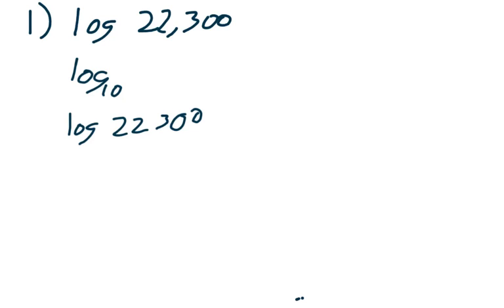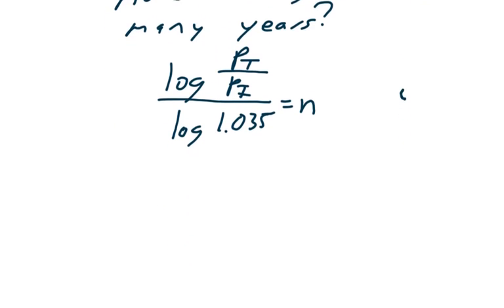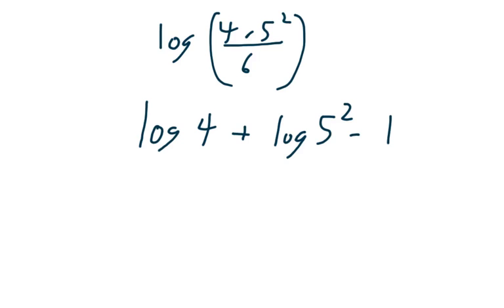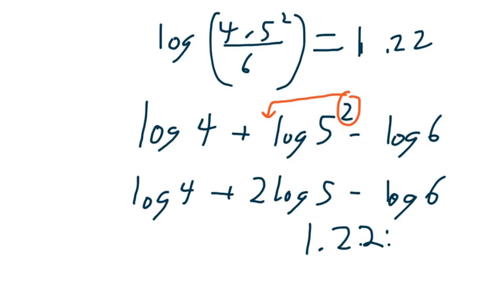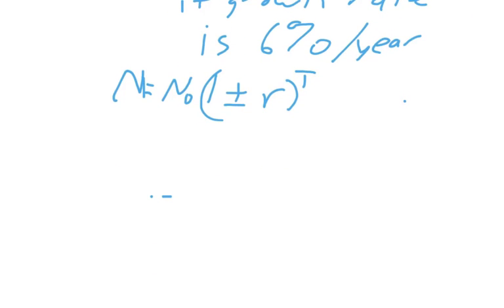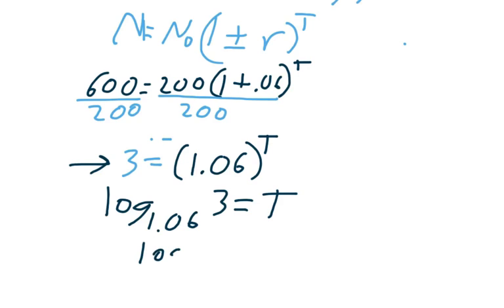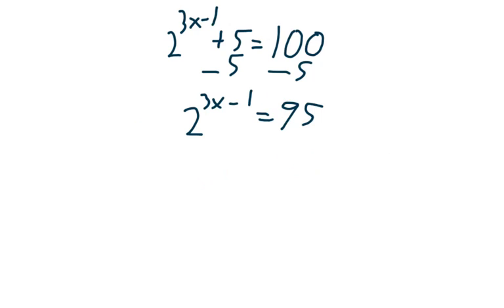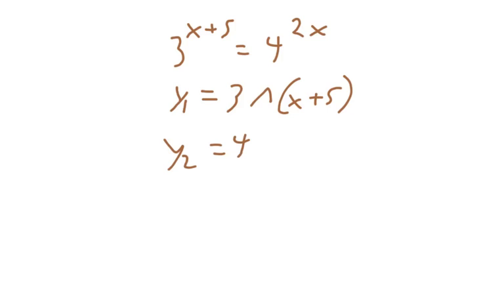Precalc 11-5 common logarithms